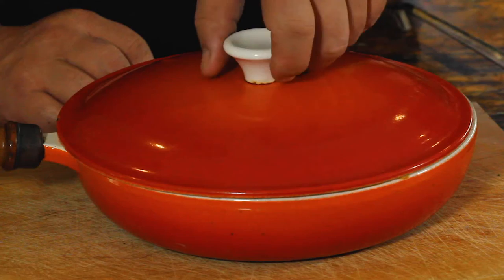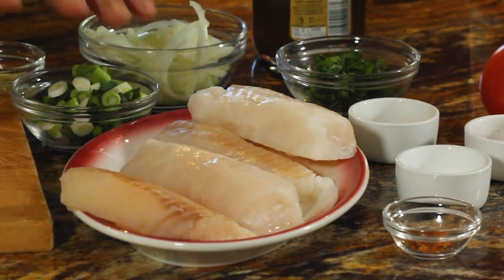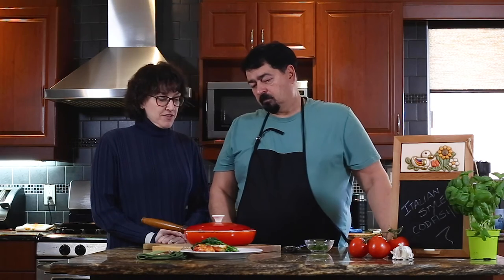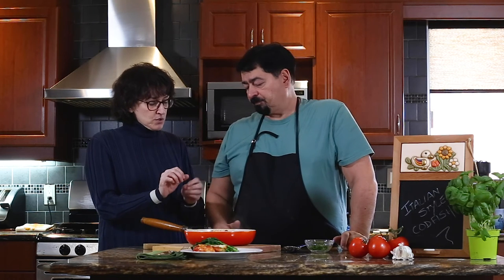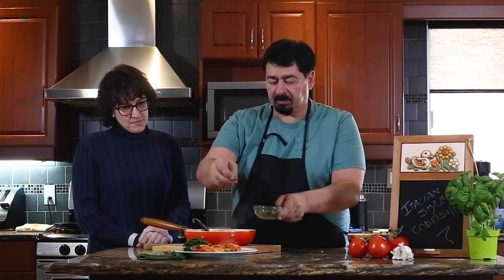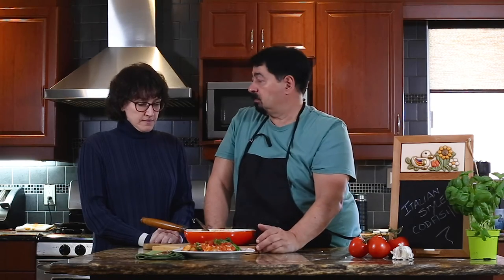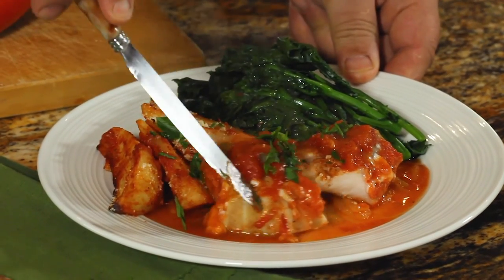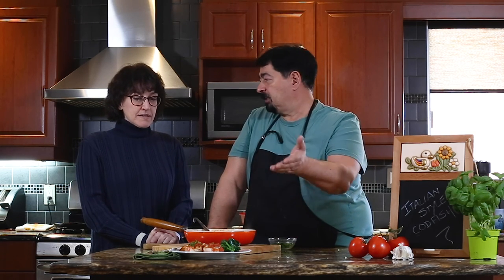Italian Cod Fish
If you are looking for a healthy cod recipe that can be prepared and served in under thirty minutes, this Italian Cod Fish recipe for you.

NEW RECIPES UPLOADED EVERY SATURDAY.